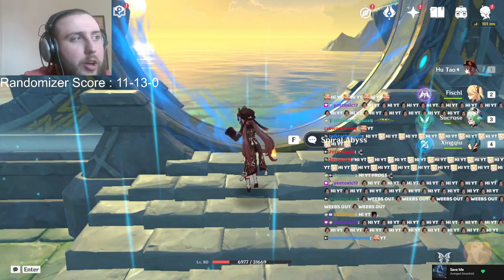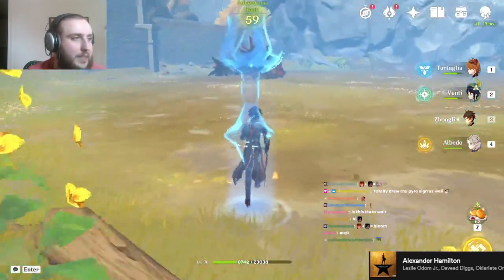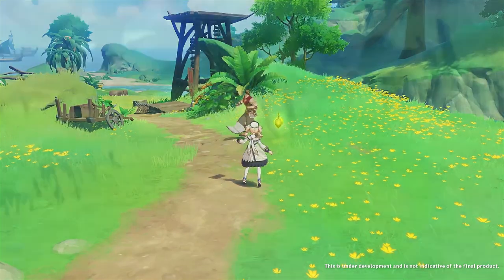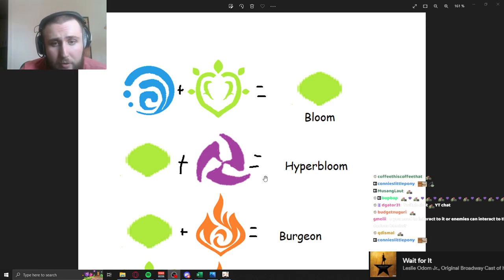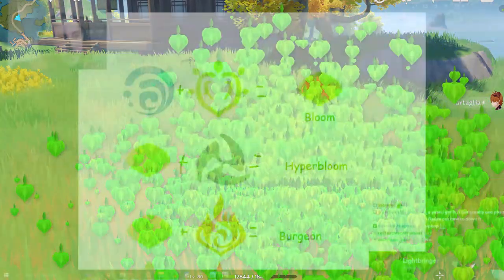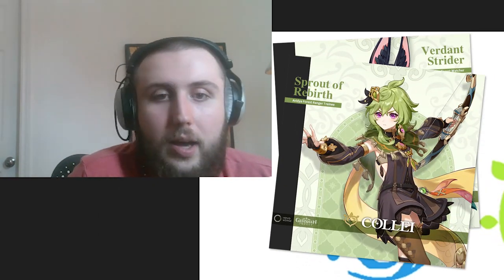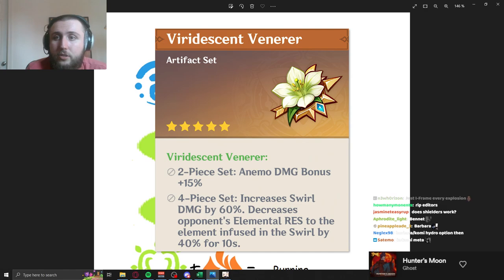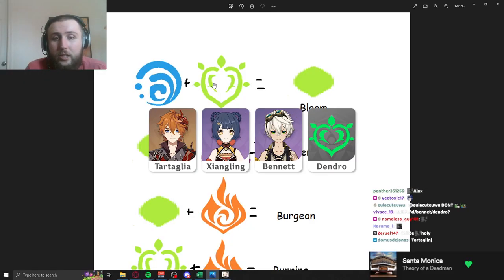Dendro Reactions Explained - BLOOM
Timestamps:
0:00 Outro
0:17 Disclaimer
0:56 Bloom
1:36 Bloom Strong and Weak side
1:51 What Bloom does
2:14 Bloom does self damage
2:22 Bloom sub-reactions
2:40 Bloom downside
5:15 Hyperbloom and Burgeon advantage
5:40 Burgeon downside
6:11 Hyperbloom
6:26 About ICD
7:32 This is good for Kuki Shinobu
8:01 About Hyperbloom Teams
9:35 Burgeon Teams
10:36 Anemo can group seeds
10:49 Electro in burgeon
11:00 Cryo in burgeon
11:06 Main burgeon teams templates
12:54 Anemo in burgeon
13:37 About Bloom teams
14:02 Final
14:16 Thanks to Kusanali Mains discord
14:34 24 hour stream on 3.0 release day
14:42 Outro